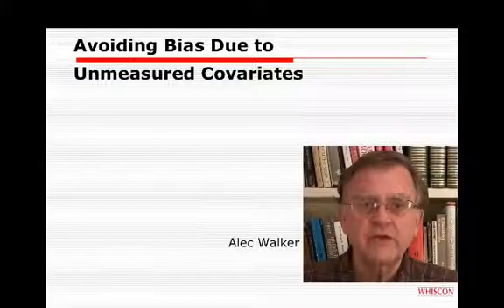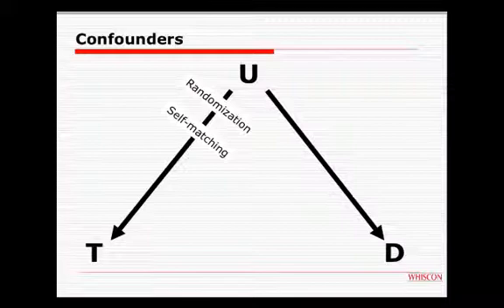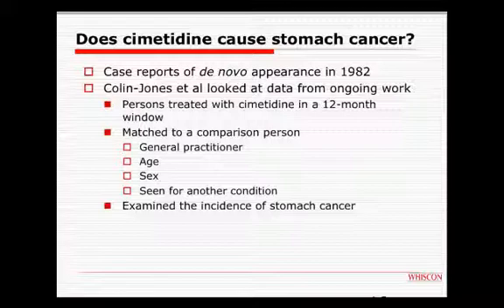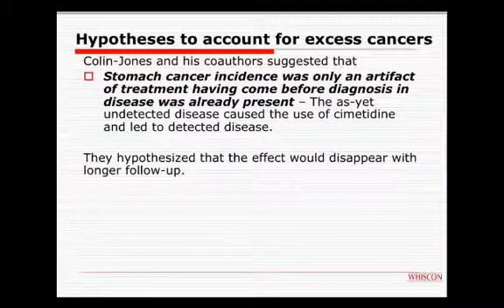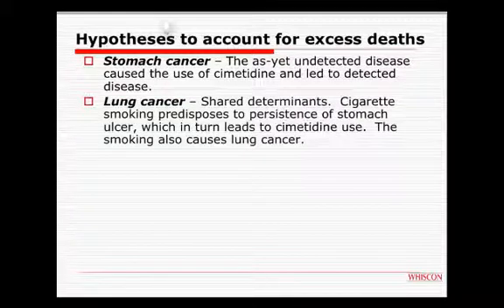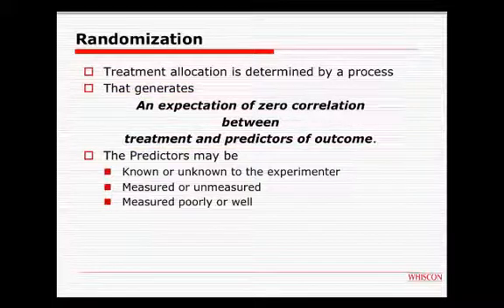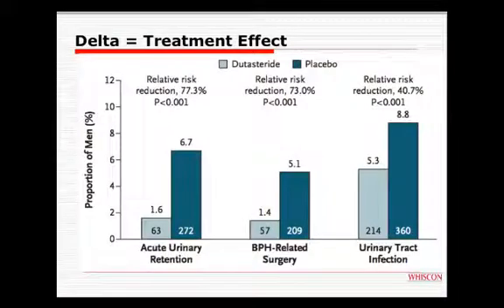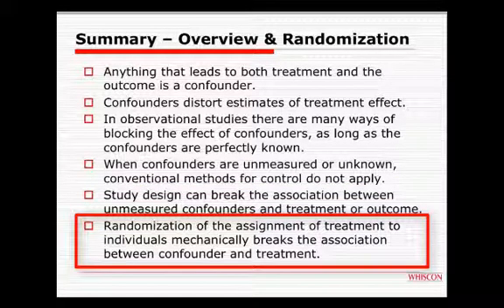Unmeasured Covariates Part 1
Introduction.  Motivating example of cimetidine and stomach cancer. Randomization as a method for eliminating the expectation of confounding by unmeasured covariates.